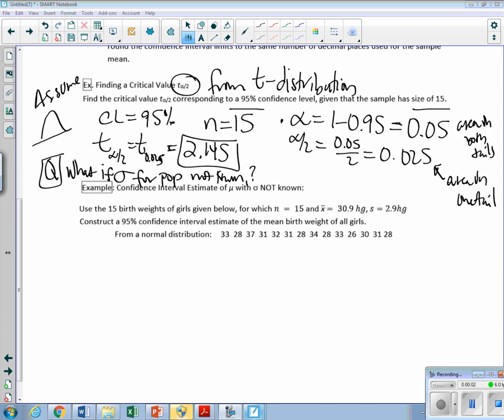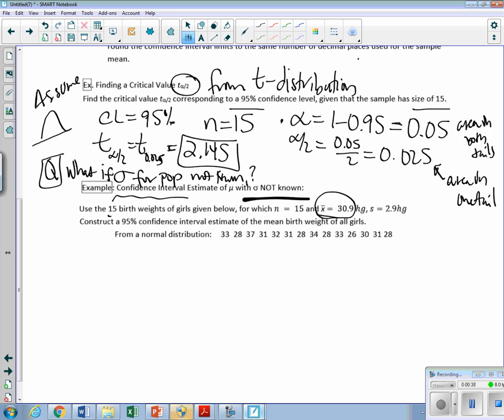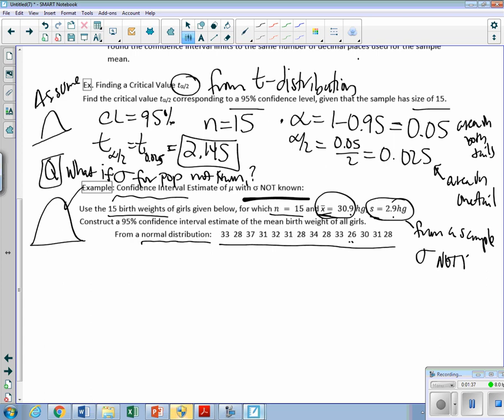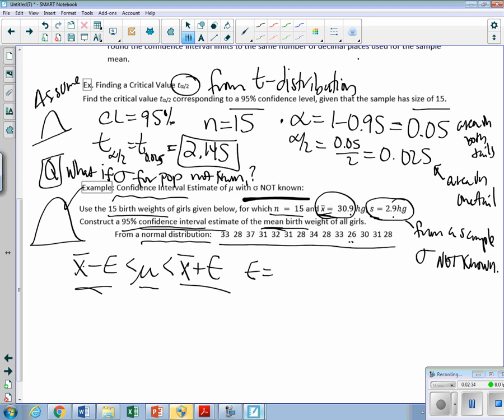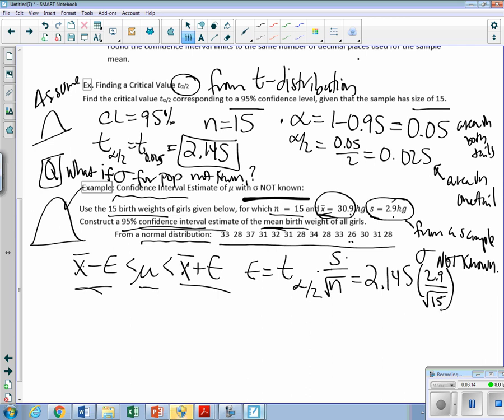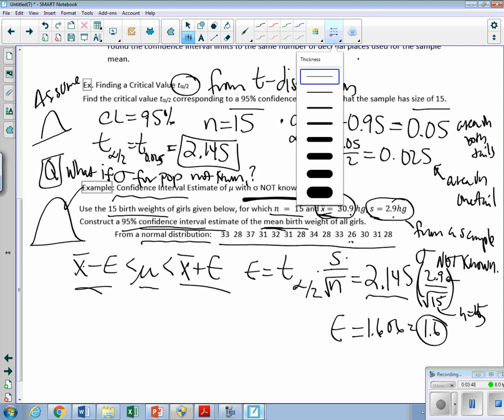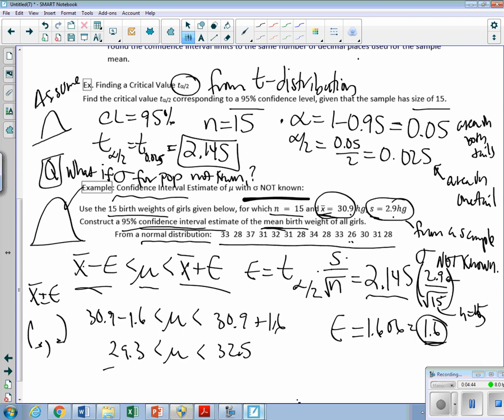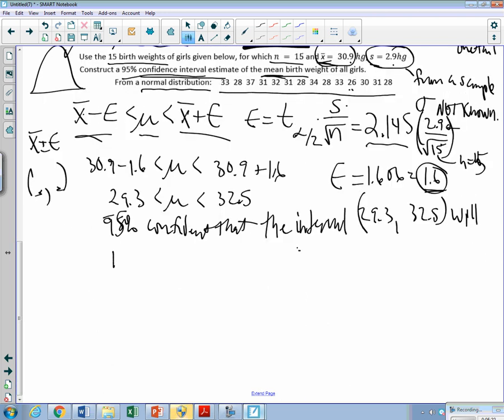7 2 4 Lecture MAT121 CI of means example s